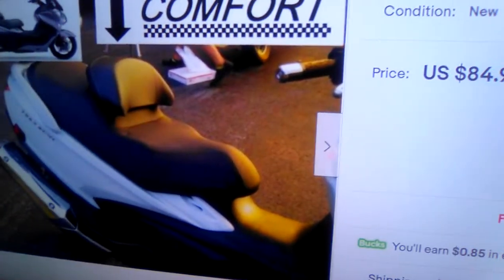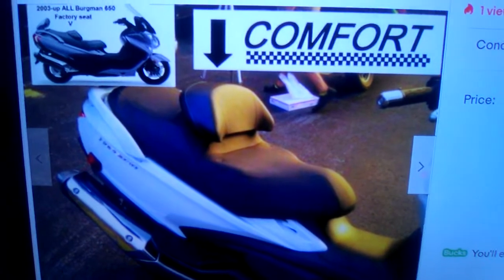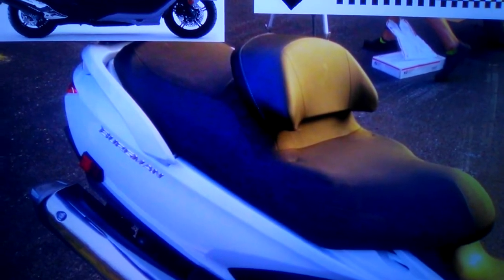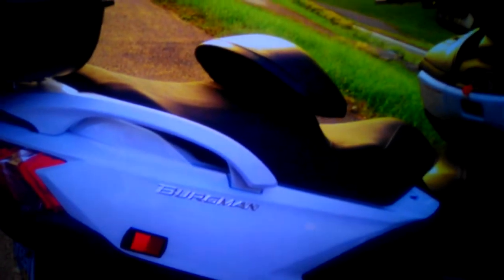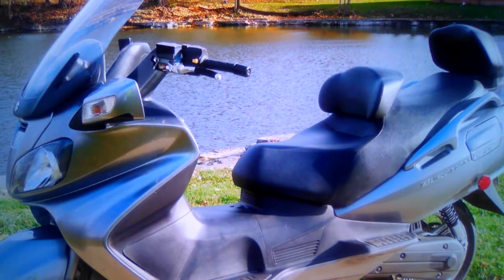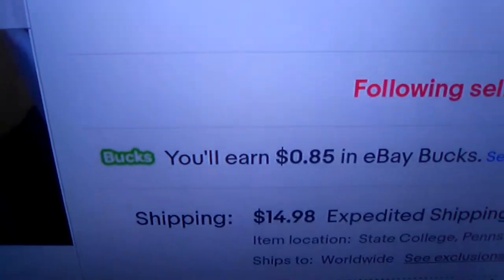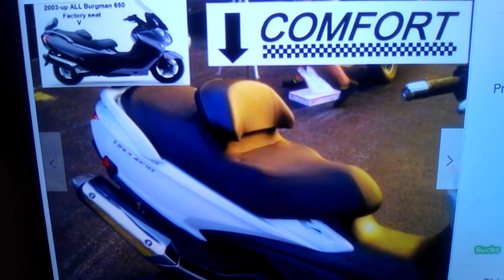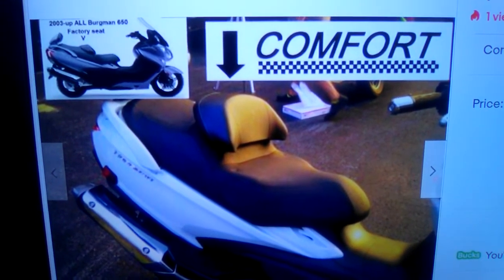where to buy the driver's backrest on eBay